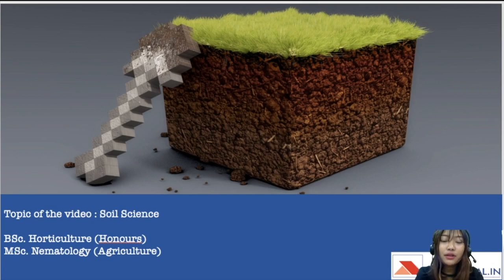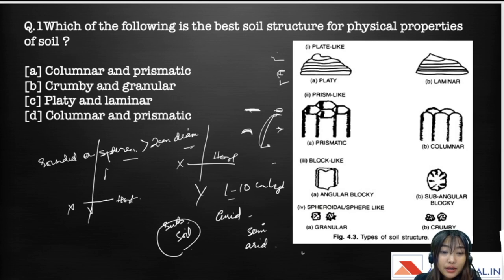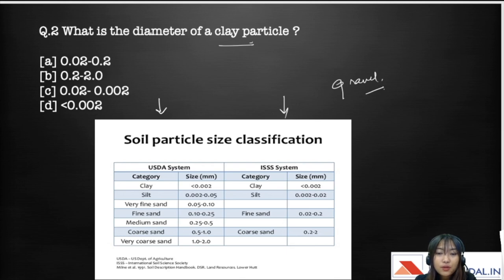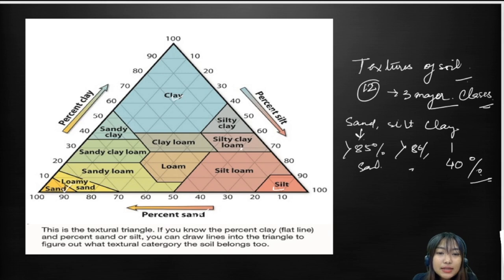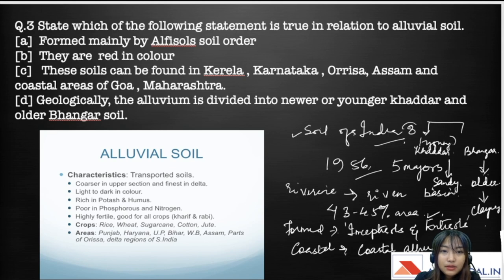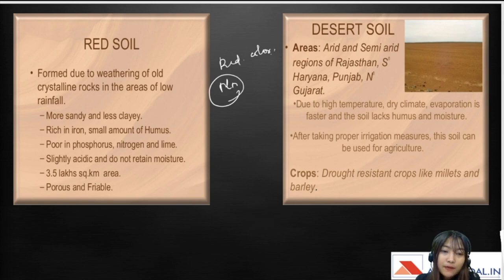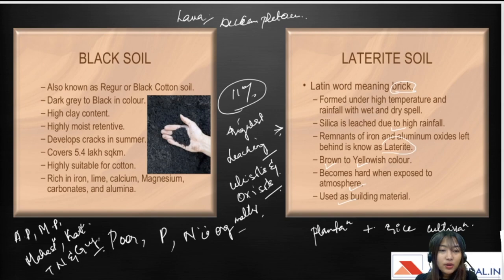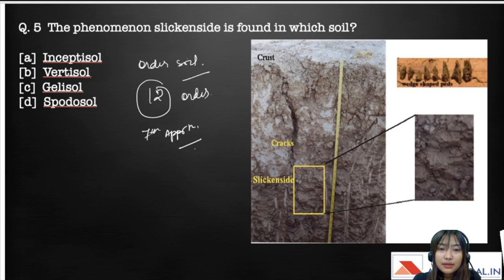5 Most Important Questions | NABARD Grade A 2020 | Day 7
In this video, I have made 5 questions based on the soil properties, its classification along with the 12 orders of soil. I have also discussed briefly on the soils of India.